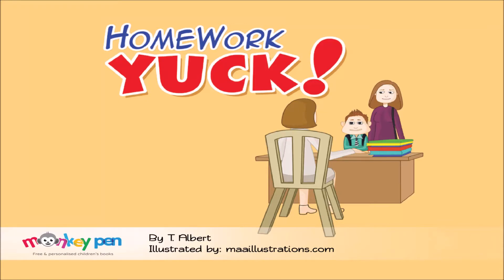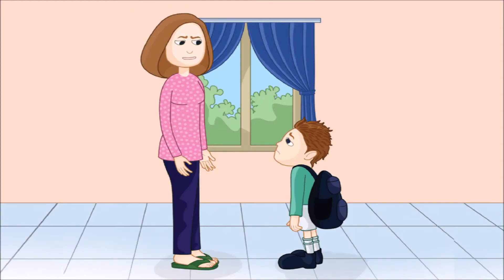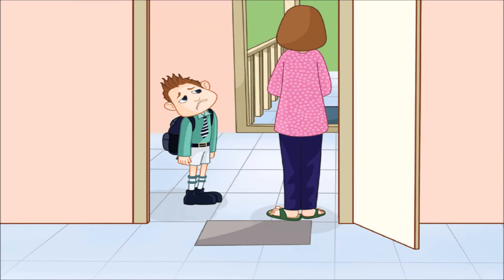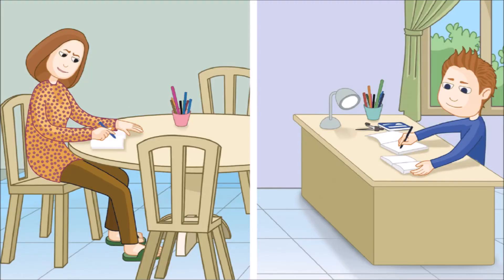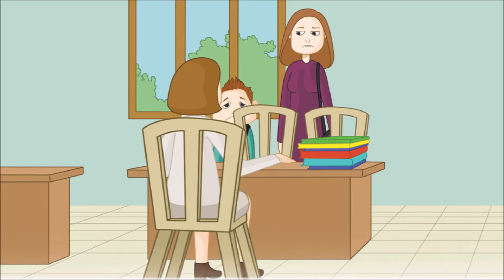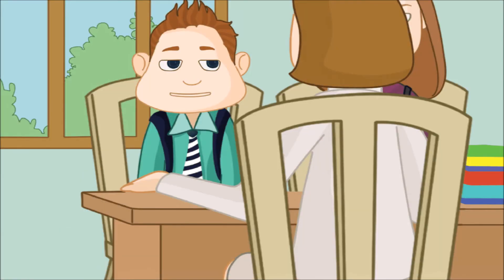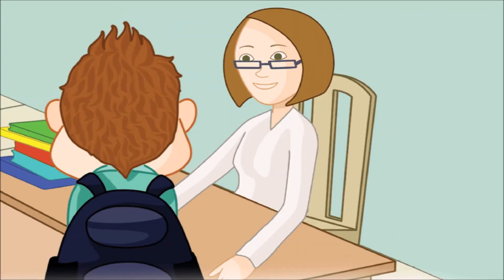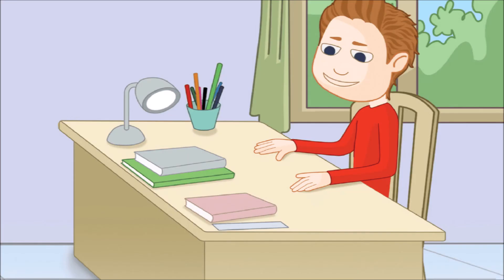HOMEWORK YUCK! Free Children Book | Storytelling for Kids in English | Stories for Kids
Homework Yuck! is a story about a school boy called Jamal who despise doing his homework. One day, his mother was called to school by his teacher. He was courageous  and truthful to explain the reasons and why he couldn't complete them. Let's find out more about Jamal's act to solve the situation.

Moral of the story: If you have a problem, always talk it out. Every problem has a solution.

Homework Yuck! written by T. Albert illustrations: maaillustrations.com
No matter who we are, where we live, our beliefs, our backgrounds, but one thing for sure, we have fun when we learn together. Together we create a team of Happy Kids! Happy Kids are Happy Learners!